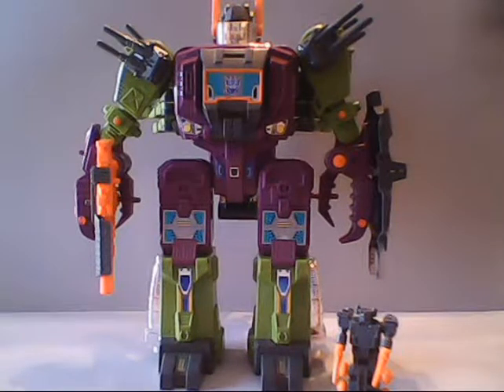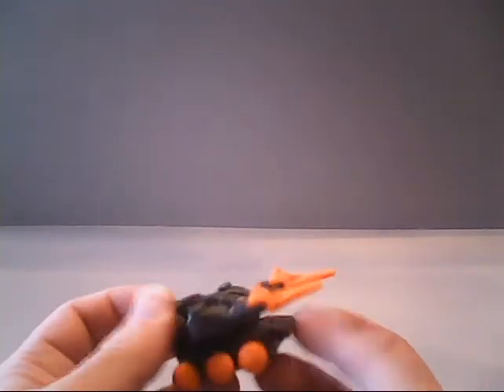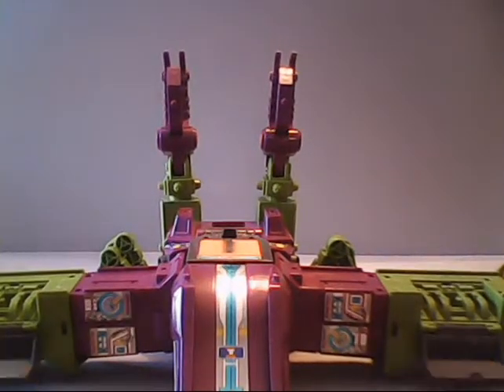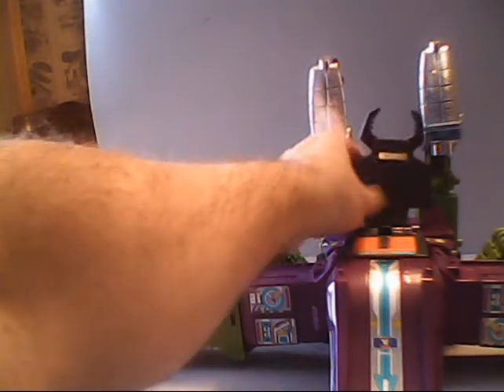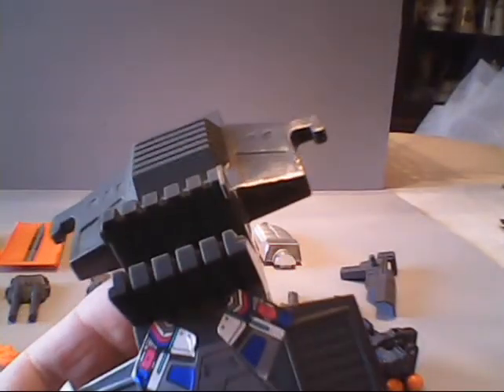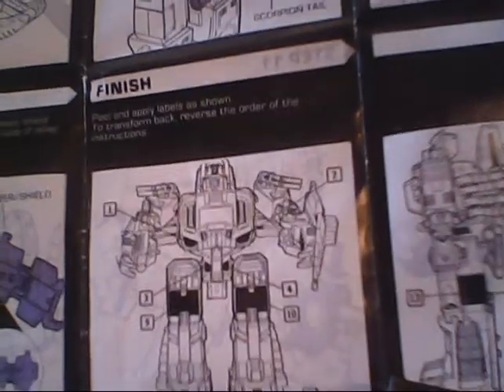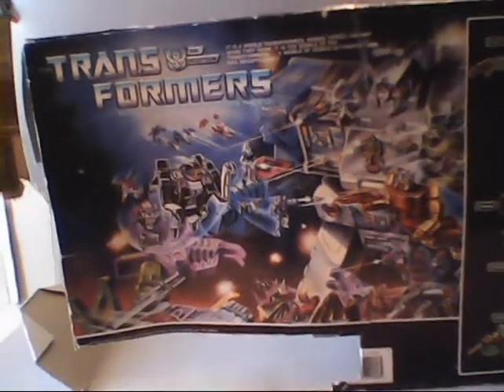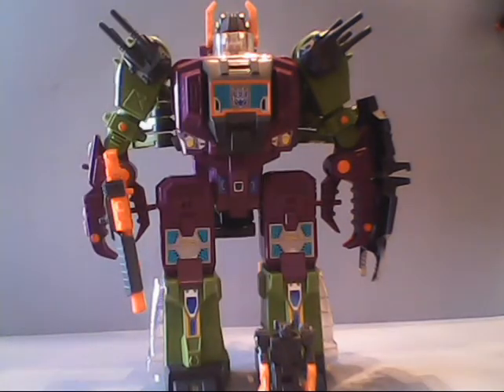G1 Scorponok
Review of G1 Transformer toy Scorponok